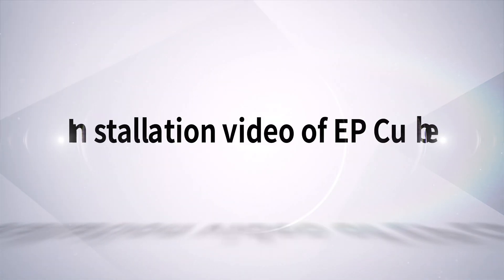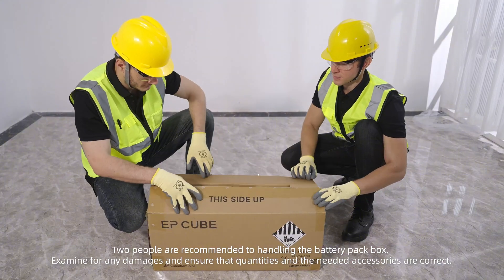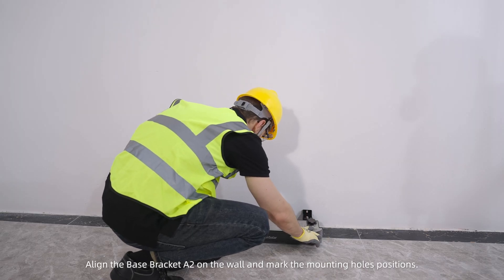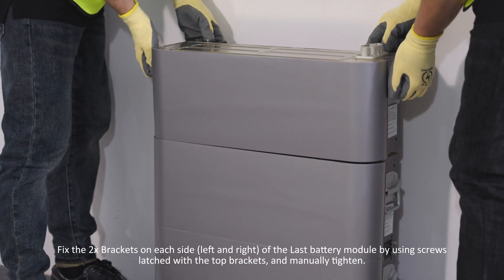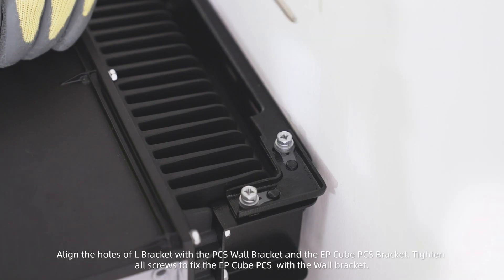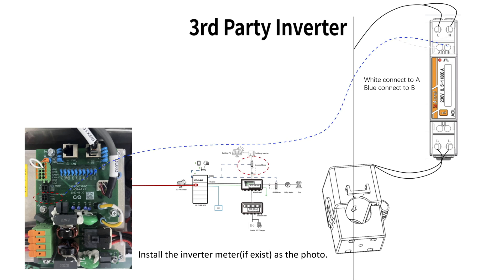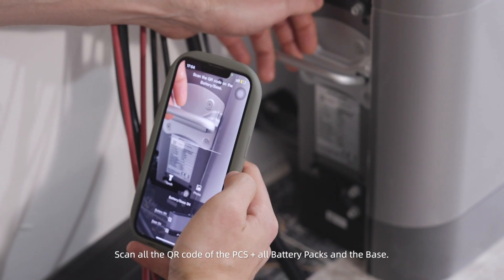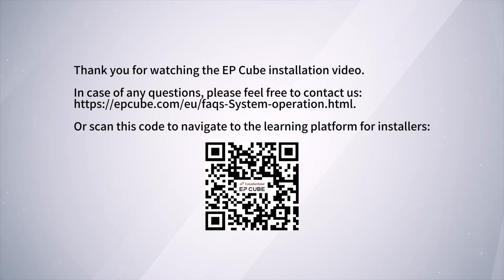Canadian Solar EP Cube 1PH - Easy, Fast Installation and Commissioning - Europe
Visit our EP Cube University (Spain) and become an EP Cube Certified Installer

Visit our EP Cube University (Italy) and become an EP Cube Certified Installer

Visit our EP Cube University (United Kingdom) and become an EP Cube Certified Installer